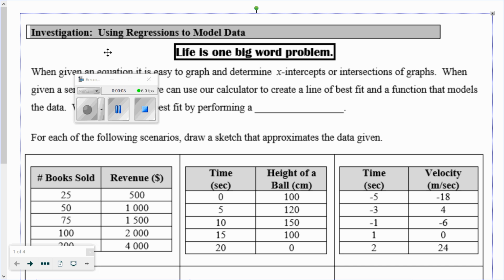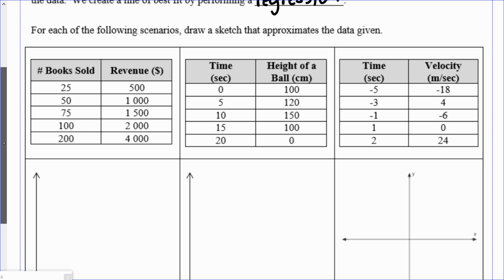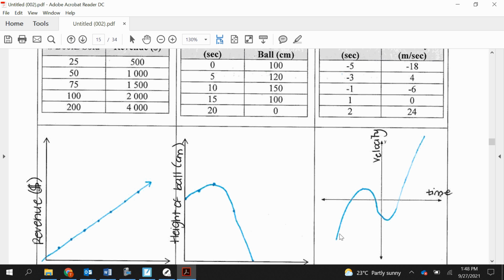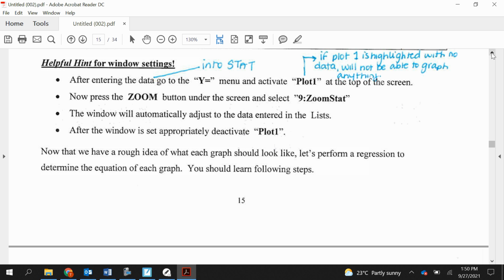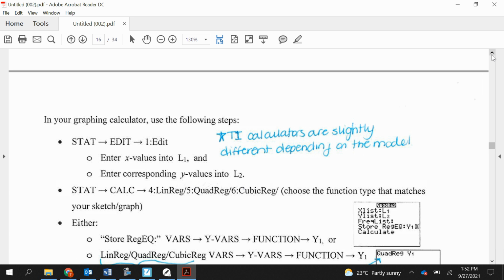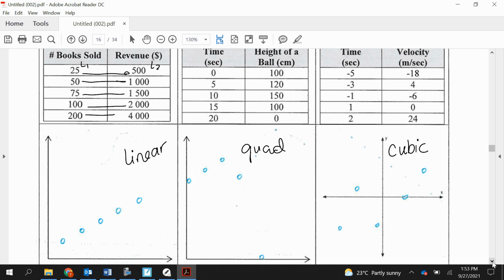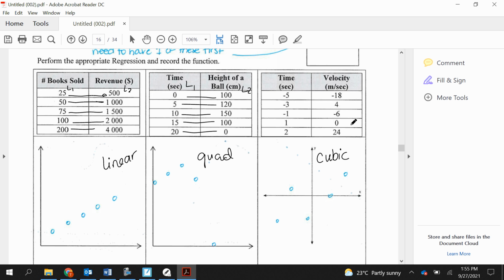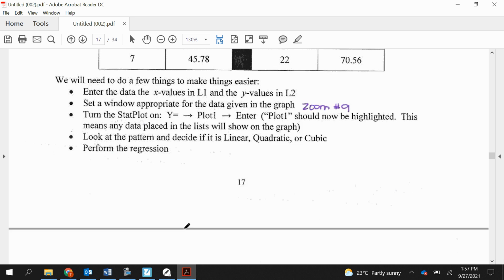Math 30-2 Polynomials 3